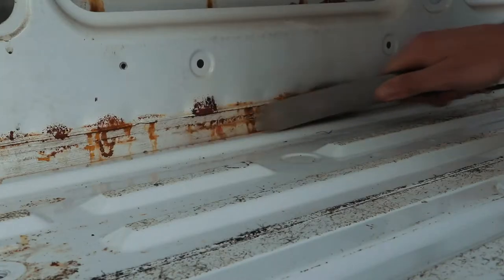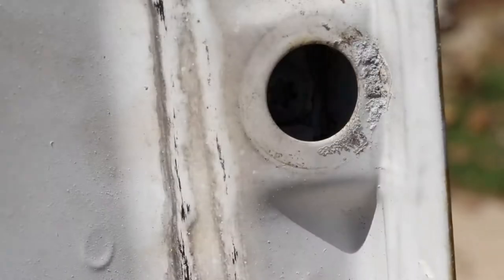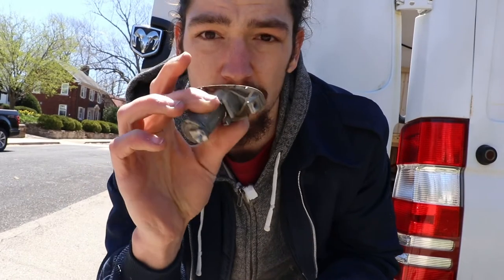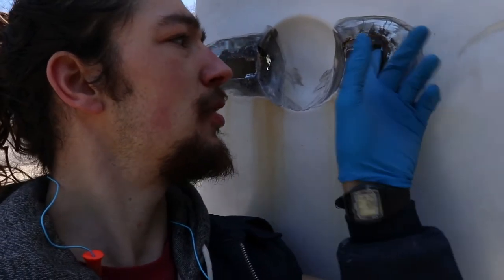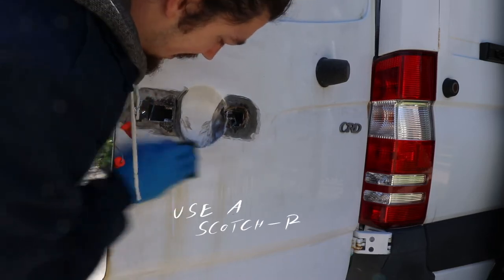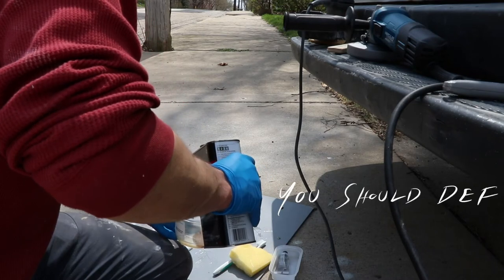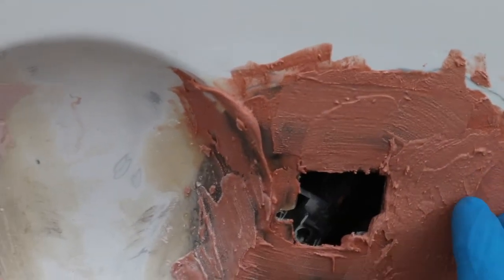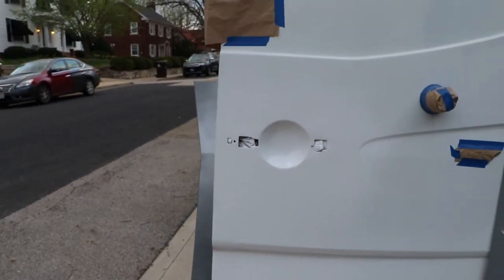DIY Sprinter Campervan Conversion - Rust Repair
Having an 11 year old vehicle from the Midwest means one thing for sure: rust. Here's my process for taking care of relatively bad rust.
Step 1: Grind down/cut out all rust
Step 2: Hit with a rust converter, such as Ospho
Step 3: Apply fiberglass matting and resin to patch any holes
Step 4: Apply Bondo and sand to body contour
Step 5: Paint